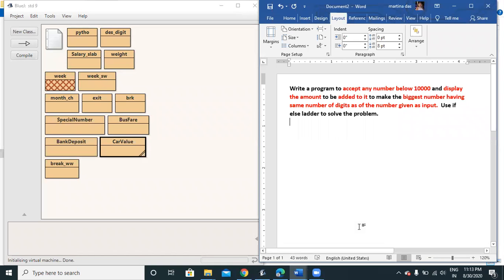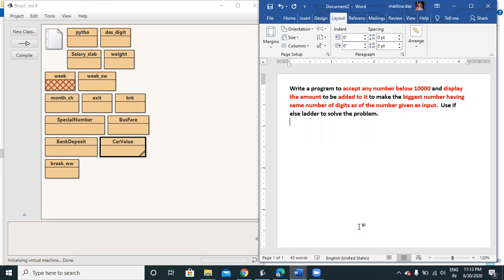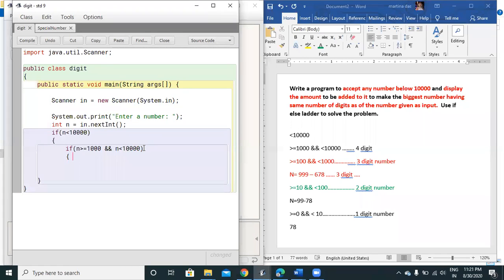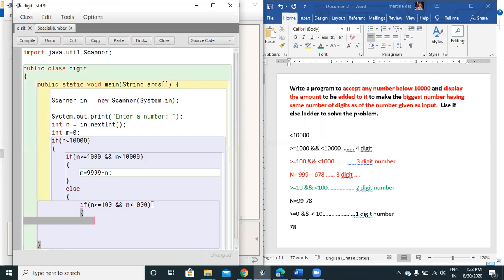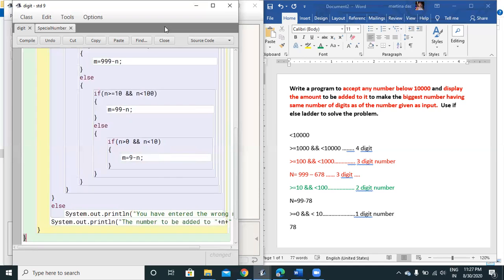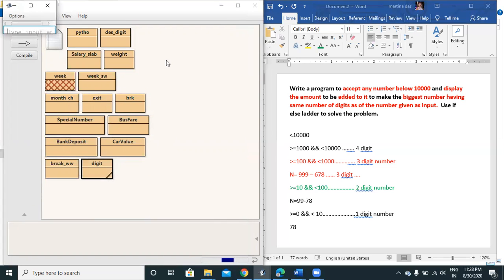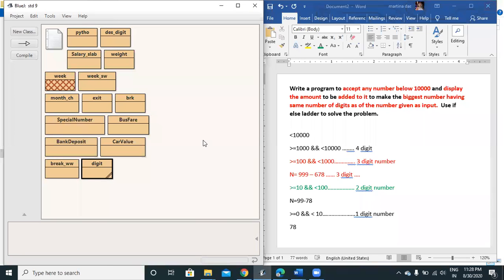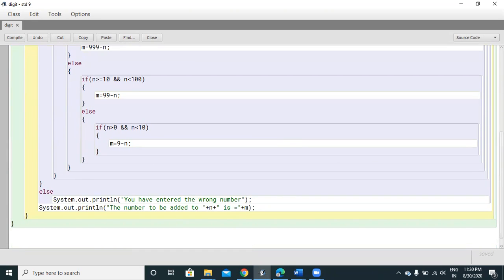BlueJ Program input_num_less_than_10000 nested_If_else num_added_to_form_the_biggest_digit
Write a program to accept any number below 10000 and display the amount to be added to it to make the biggest number having same number of digits as of the number given as input.  Use if else ladder to solve the problem.